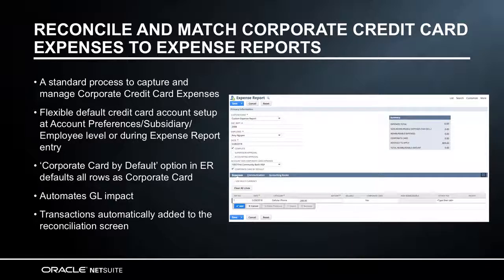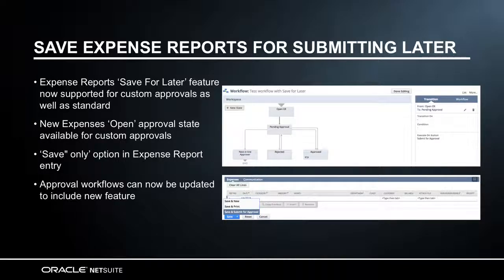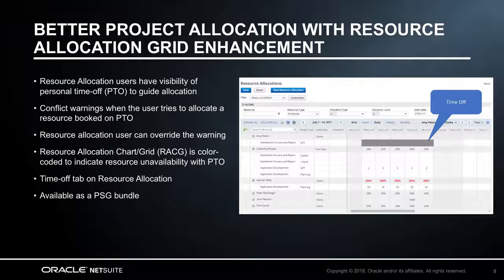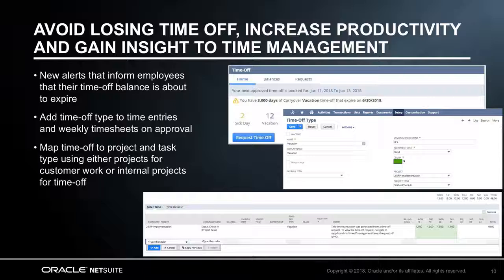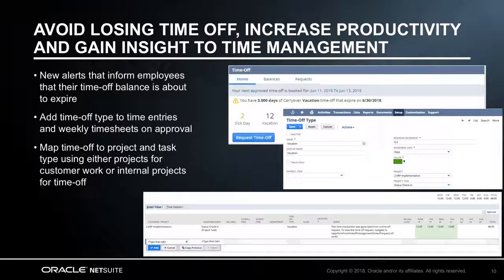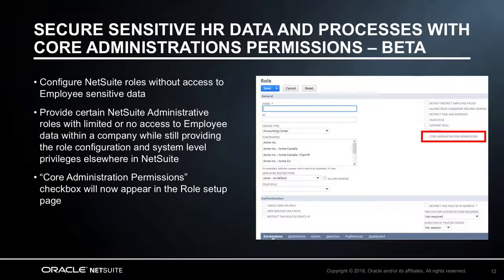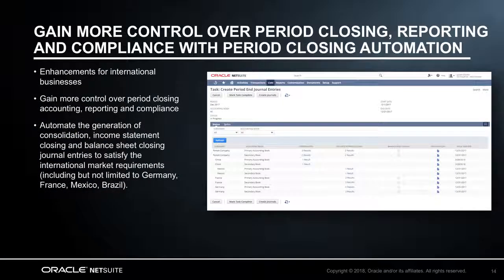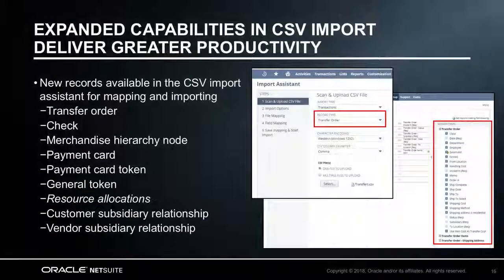NetSuite 2018 2 Release Advertising Media and Publishing SneakPeek